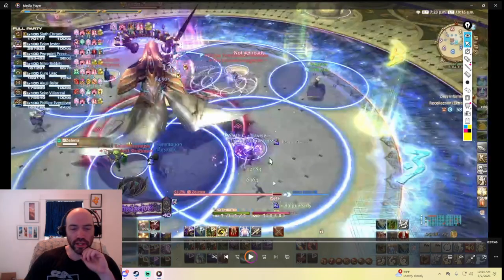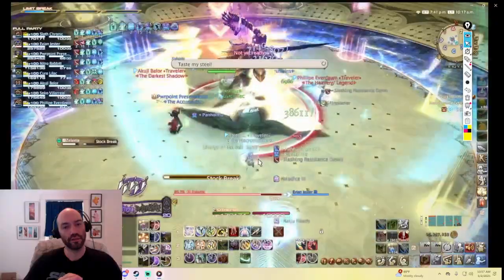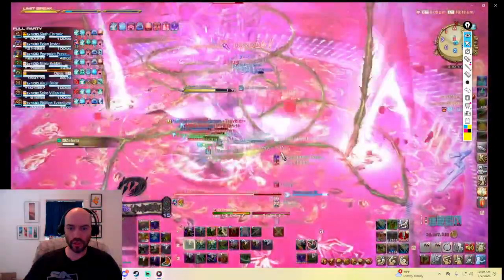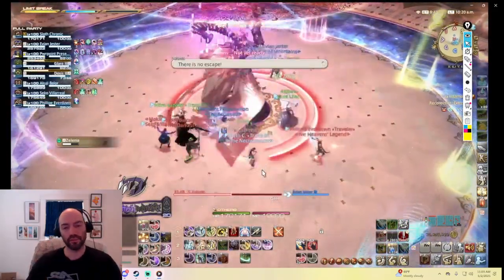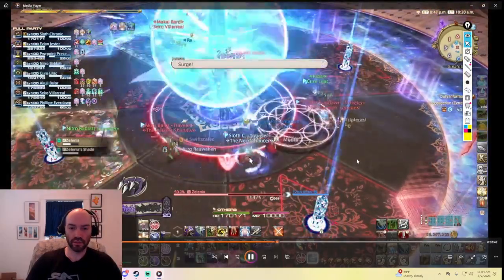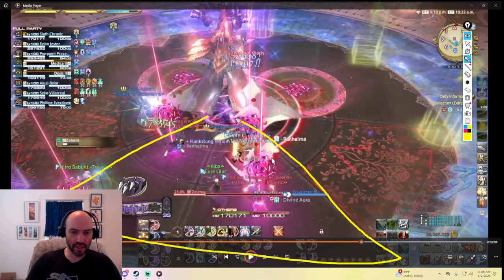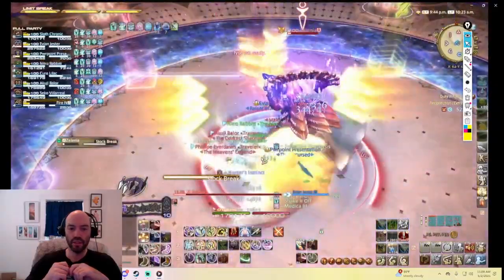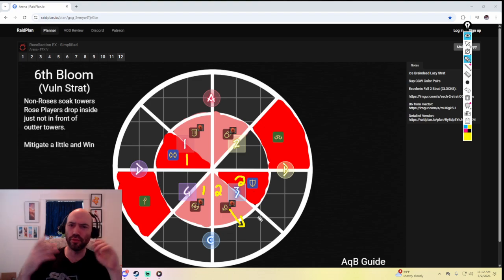Recollection Extreme Melee Walkthrough